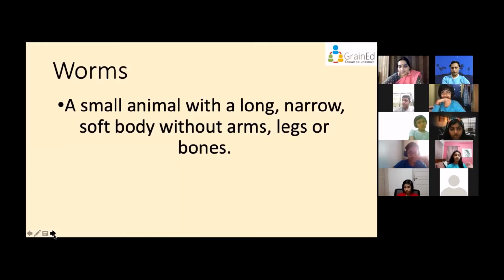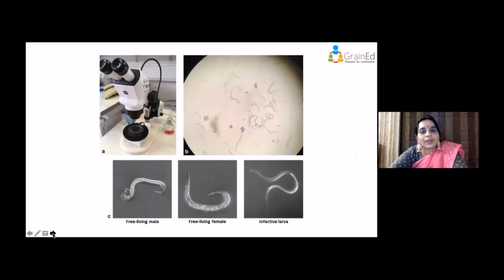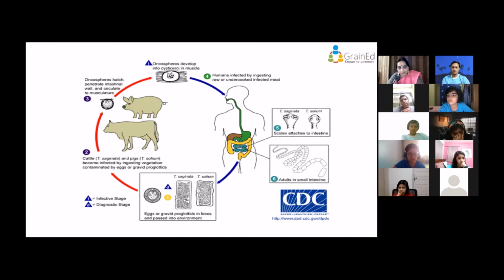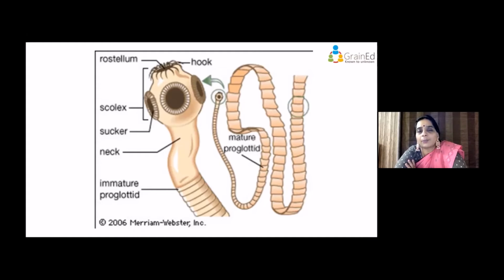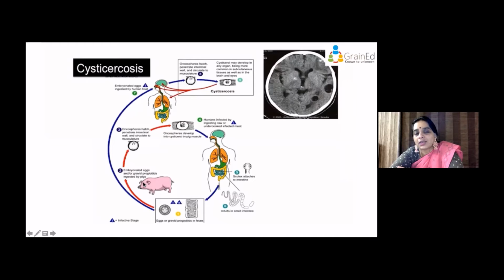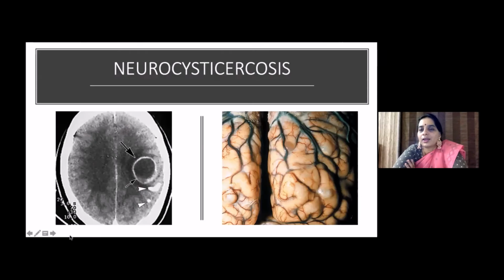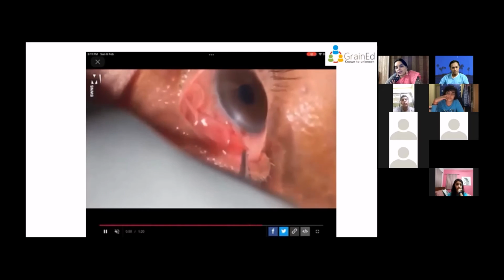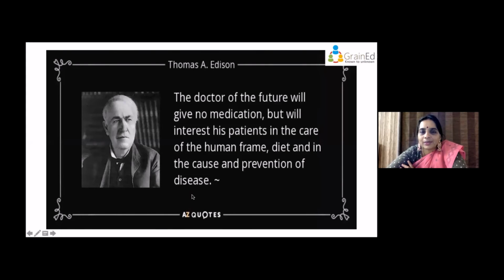Worms: Parasites we are home to by Dr Beji Jaison - final session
This course opens up the small world of various parasites-worms that inhabit our body. This includes Round worm, Tape worm, Hook worm, Pin worm, Thread worm etc. One would learn: How these come to reside inside us, Where all they travel in our body and What havoc they could create. The course would help us suspect whether they are inside us, stealing our share of nutrients. Actions to help us protect from invasion by worms would also be discussed.

Dr Beji is a consultant pediatrician with over 20 years of post-qualification experience. She is an active figure in the public health related community service in Gujarat, focusing on rural populace. Beji has been part of many child-centric social initiatives. She has authored three books: a memoir in English, an English poetry book and a Hindi novella.